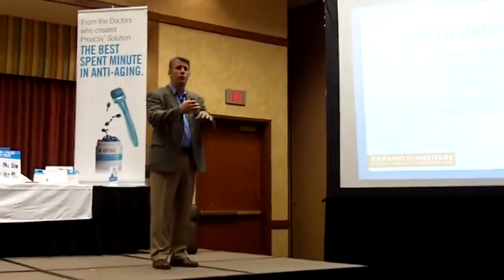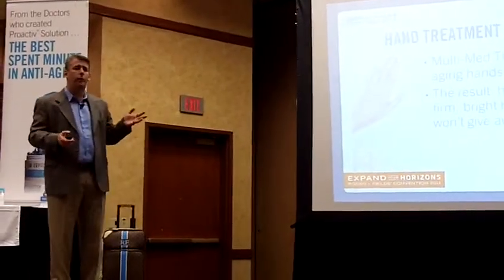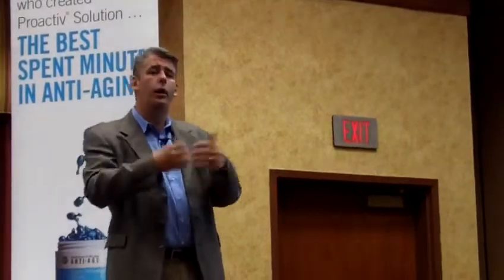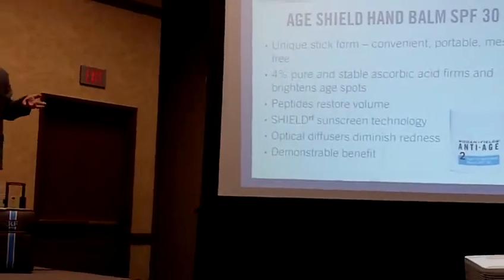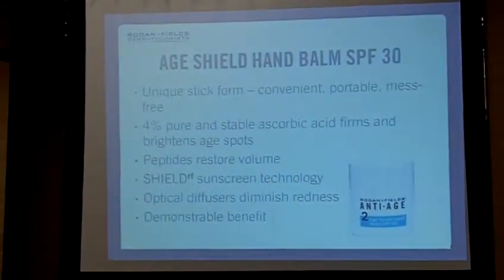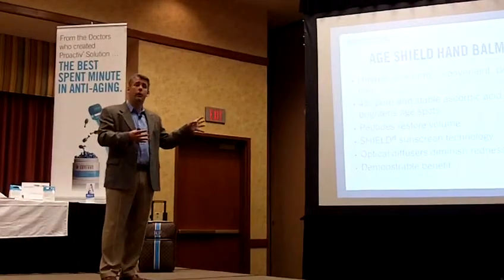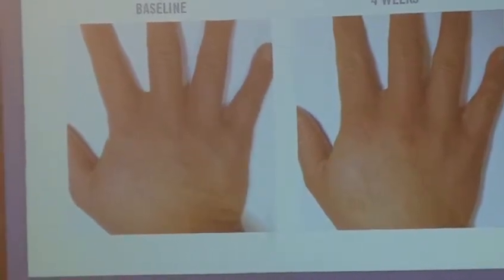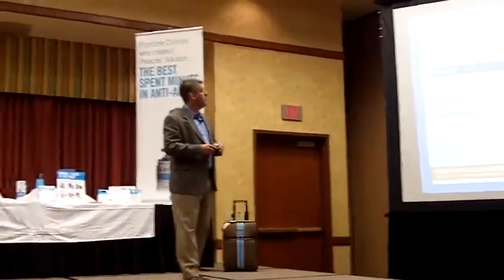Dr. Tim Falla Explains Technology Behind Younger More Beautiful Hands with Rodan + Fields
World renowned expert in peptide technology and skincare product development, Dr. Tim Falla, explains the technology behind Rodan + Fields new hand renewing regimen.  The reasoning behind the lotion plus stick combination is fascinating when he details how tempermental some of our most promising ingredients can be and why its not just including an ingredient in a product that matters, but how much of that ingredient is included and the method of delivery.  Delivery matters!

NOTE:  This video is NOT TO BE UPLOADED on to Facebook.  You can share in emails or back channels but please do not upload to Facebook.